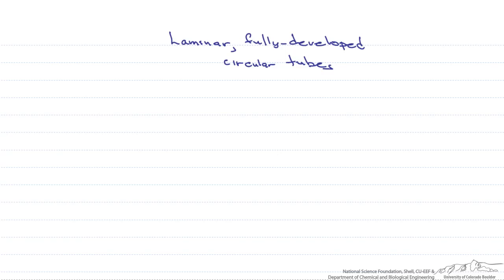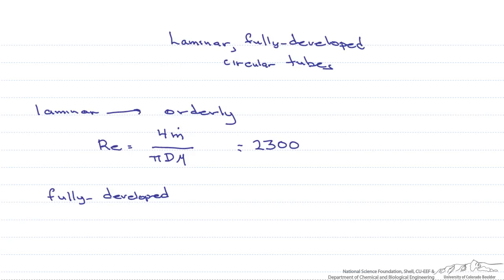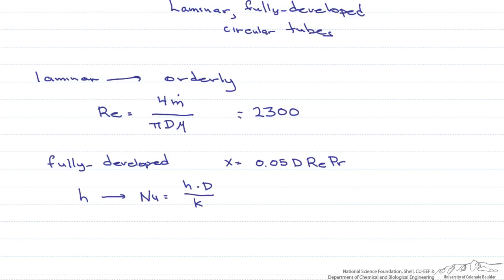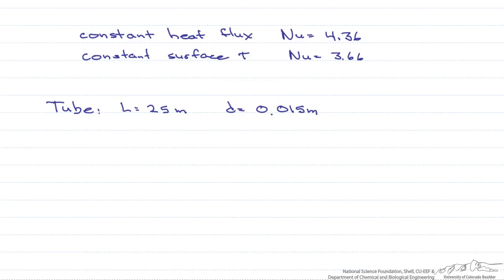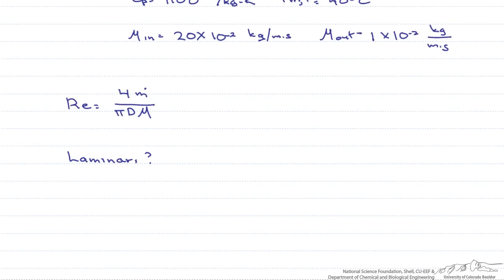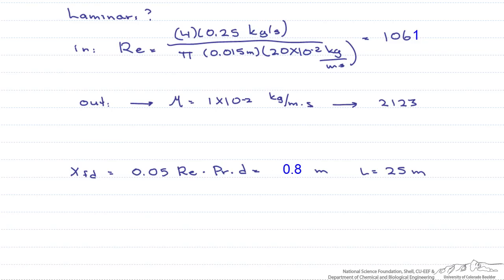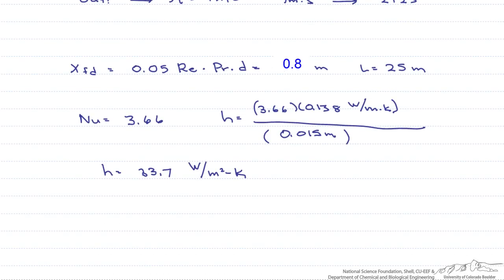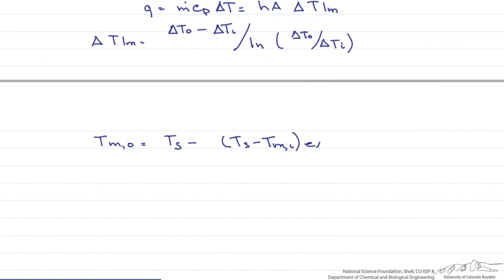Laminar, Fully-Developed Internal Flow Through a Pipe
Uses a correlation to calculate the heat transfer coefficient and the outlet temperature of a laminar, fully-developed fluid flowing through a pipe with constant surface temperature.